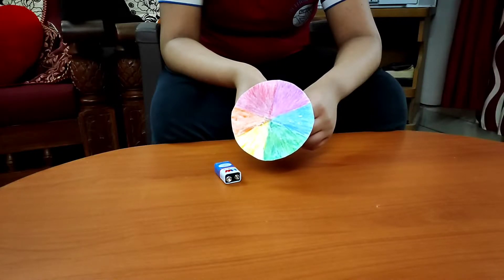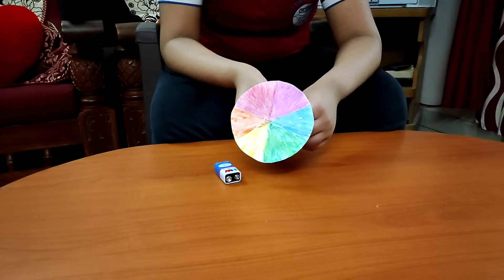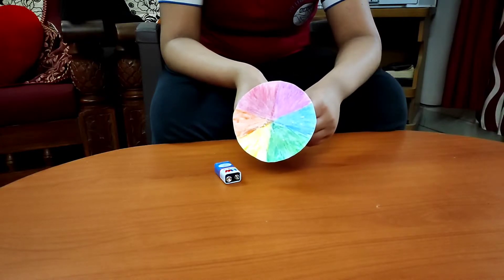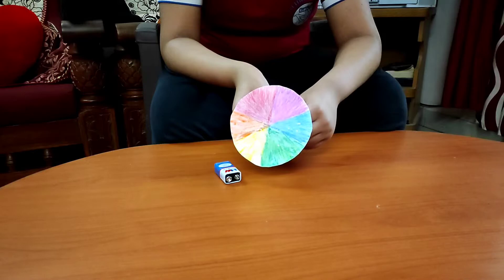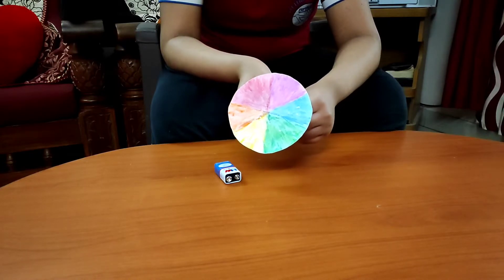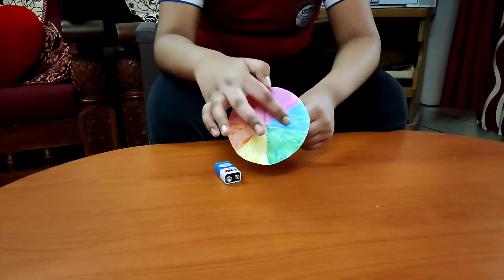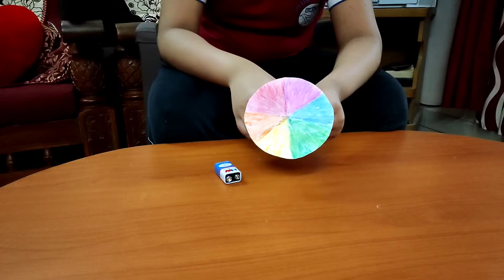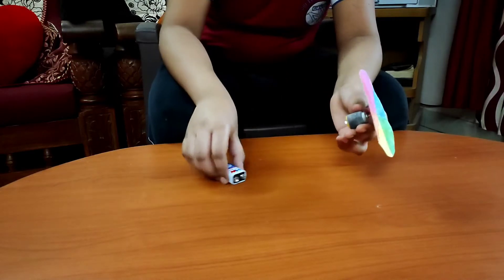Newton's Disc Science Experiment | Disappearing Color Disc | Persistence of Vision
In this activity we shall demonstrate the working of  a Newton's disc.
Newton’s disc also known as the Disappearing Colour Disc is a coloured disc which is painted with the colours of white light i.e. violet, indigo, blue, green, yellow, orange, and red  in equal proportions so that when it is rotated very fast, the disc appears white.
In this activity we have used violet,blue, green, yellow, orange, and red color to paint this disc. We have fixed this disc on the motor and will connect it to the battery source to rotate it.
As you can see when the disc is rotated very fast it appears white.
This is because of a property of our eyes called persistence of vision. This means that an image formed by the eye remains for a fraction of a second. When the disc is rotated at a high speed, the images of the different colours overlap in our eyes and the brain perceives it as white ScienceExperiment Amazing Science Experiment